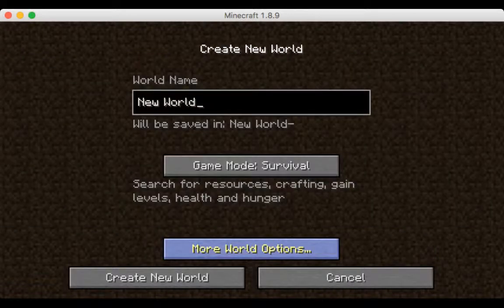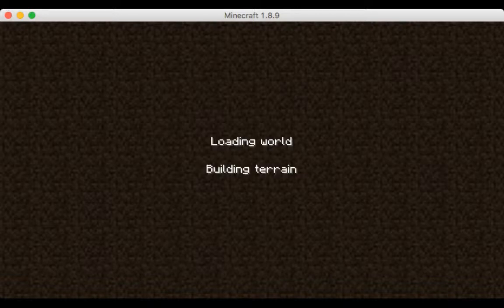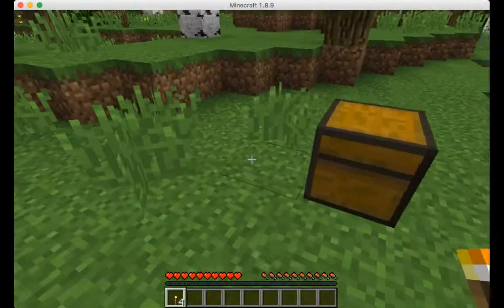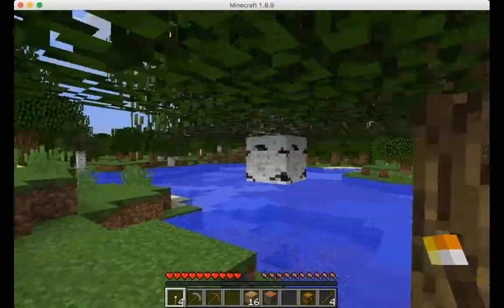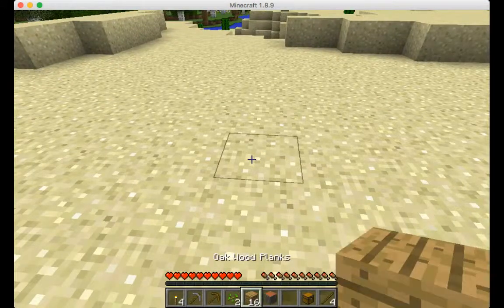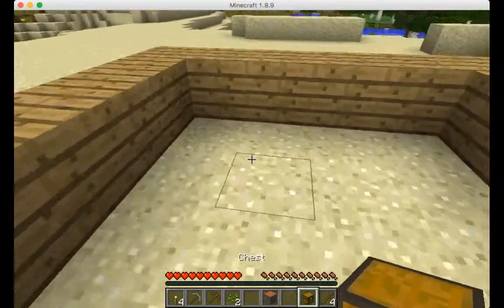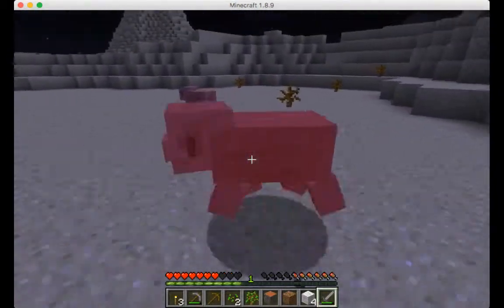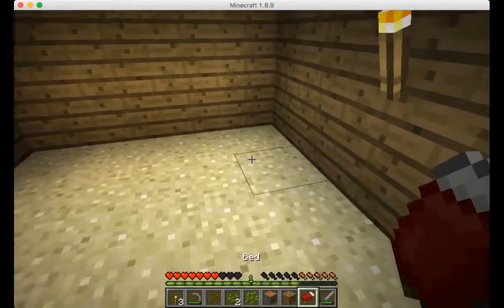PC Minecraft survival episode 1 Day 1 grind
We start up our minecraft pc survival